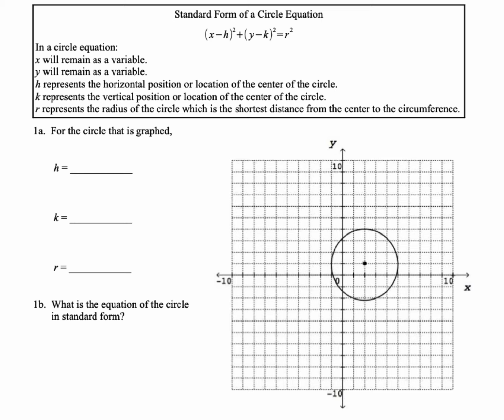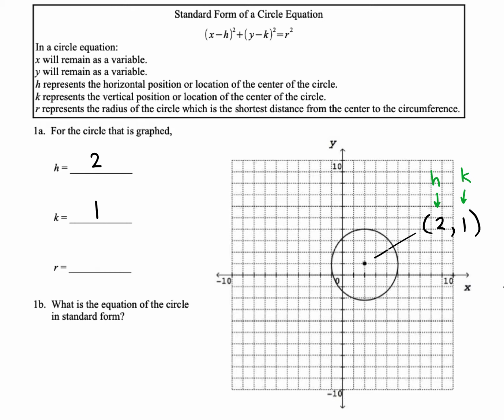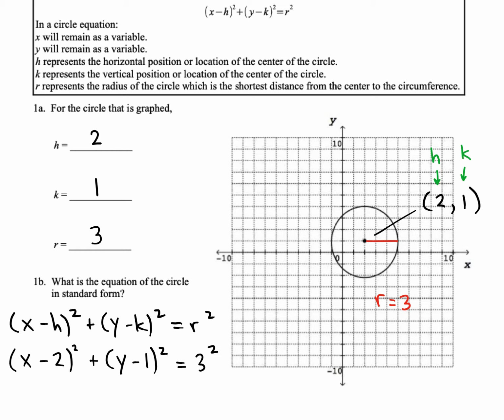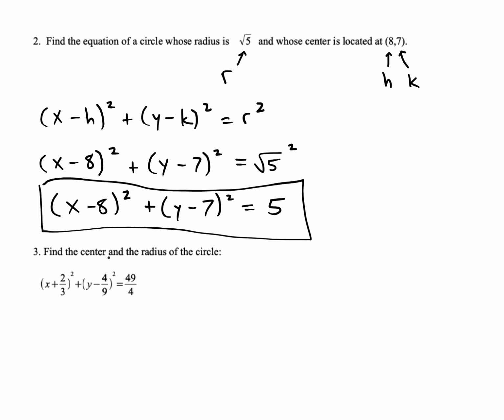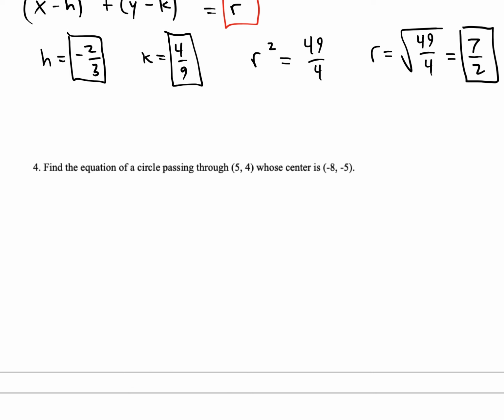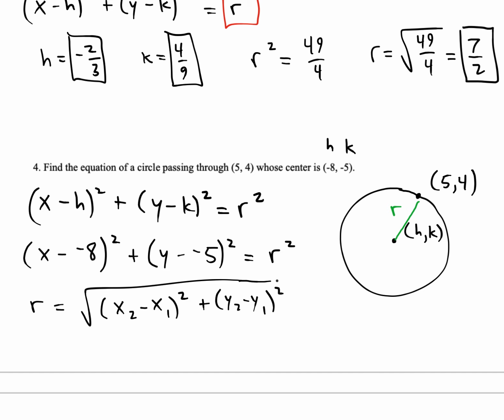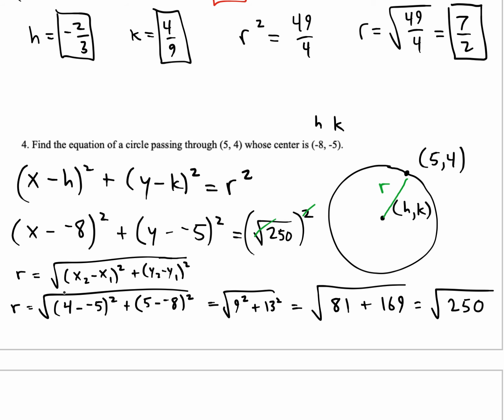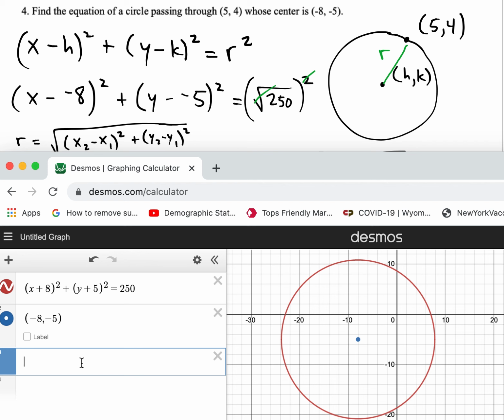Standard Form of a Circle Equation